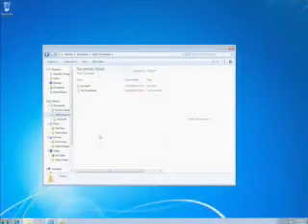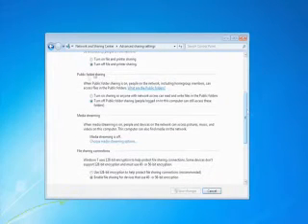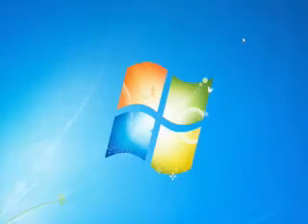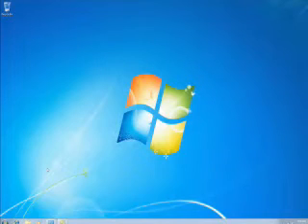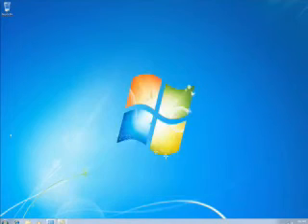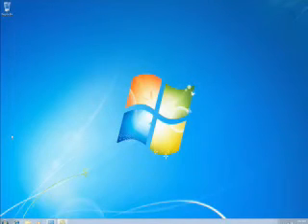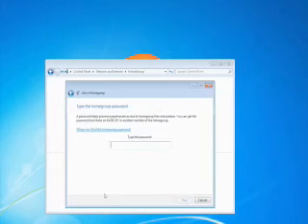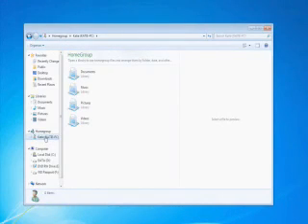Windows 7 Tutoral - Learn Windows 7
Discover new features and tips so you can become productive quickly with Windows 7. This video tutorial is an excerpt from the WIndows 7 Digital Classroom book and DVD.